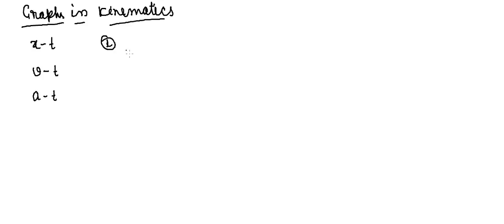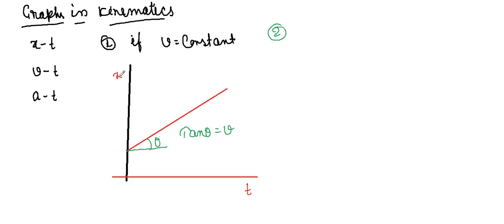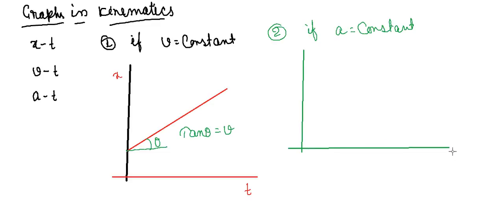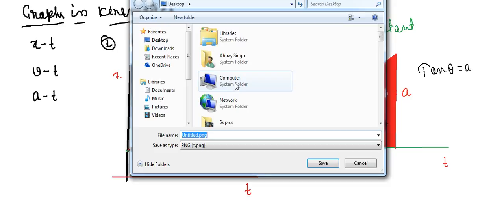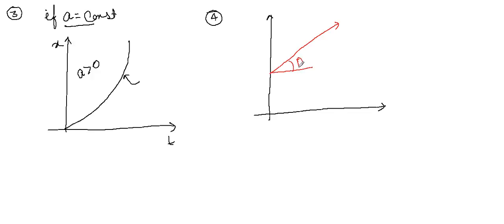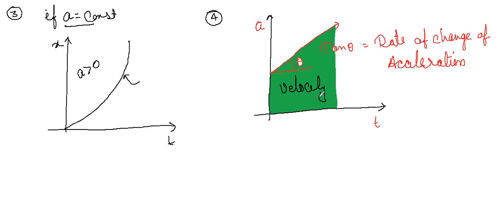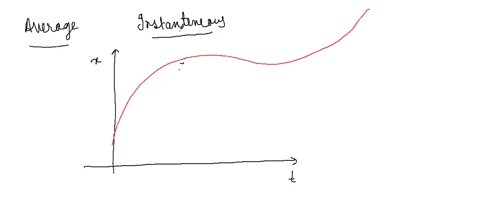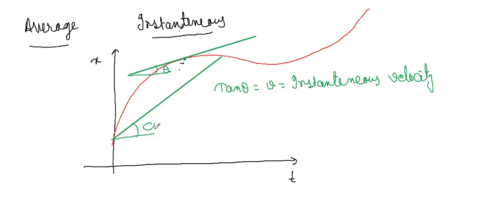graphs in kinematics